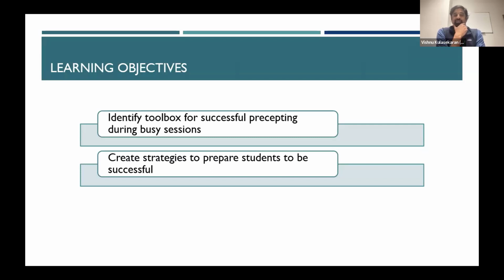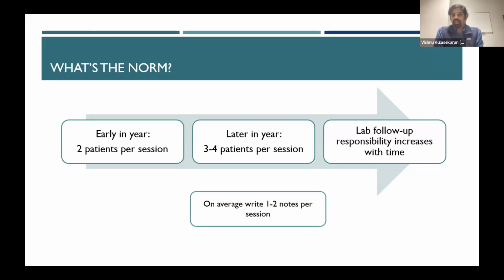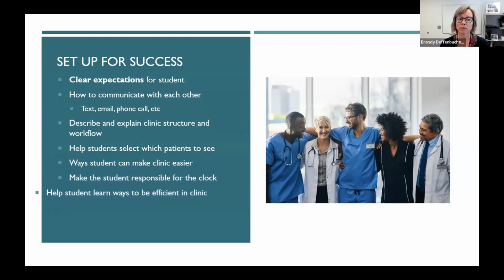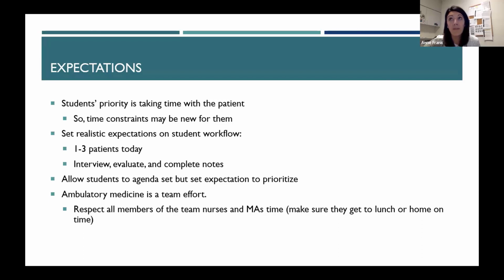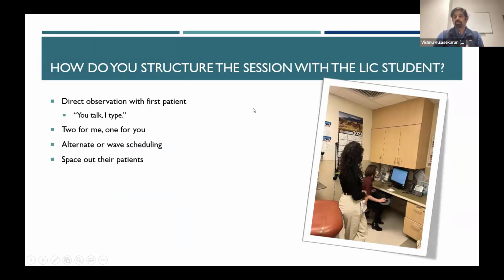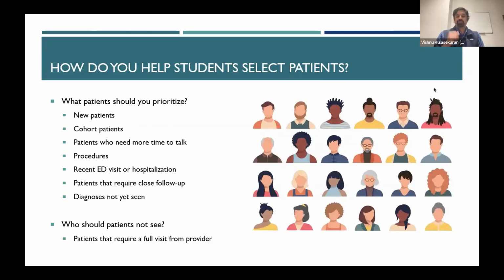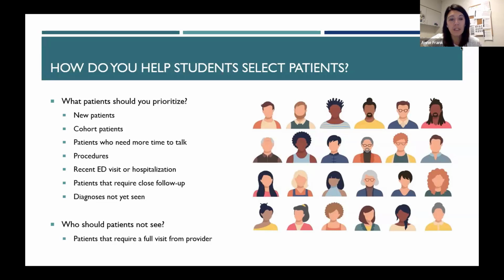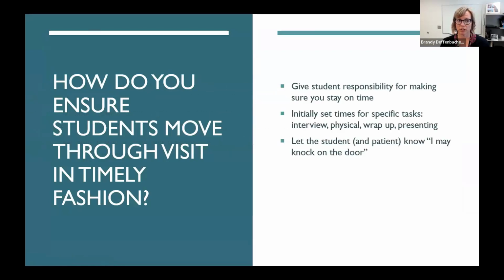Time Efficient Precepting - Faculty Development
Tips and tricks for maximizing efficiency while working with an LIC student. May 3, 2023
University of Colorado School of Medicine
Anschutz Medical Campus